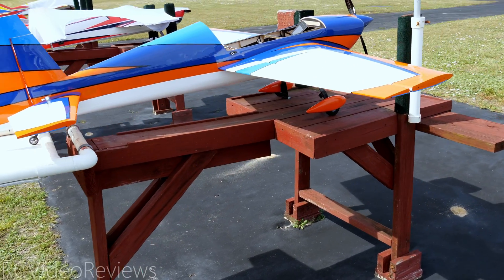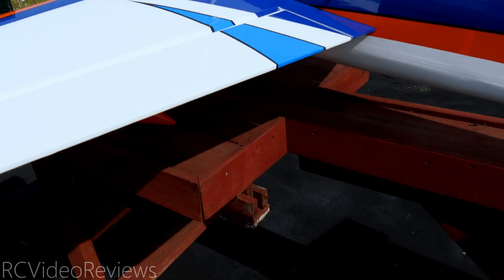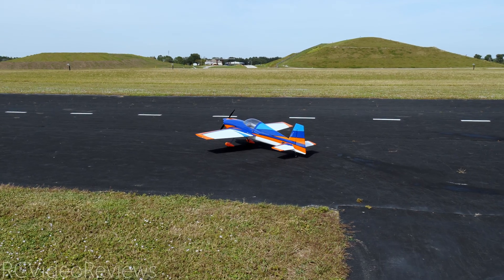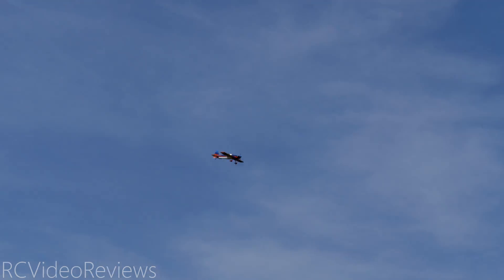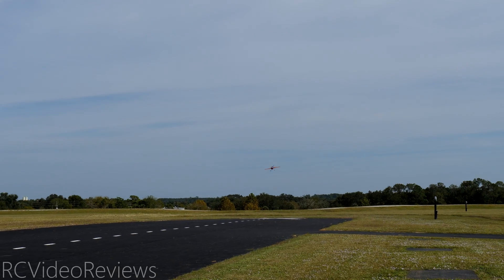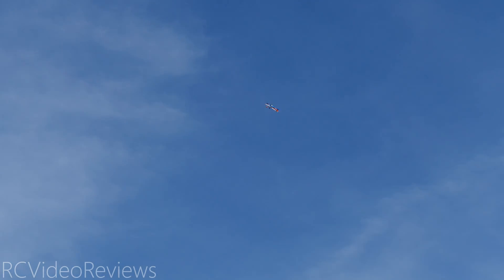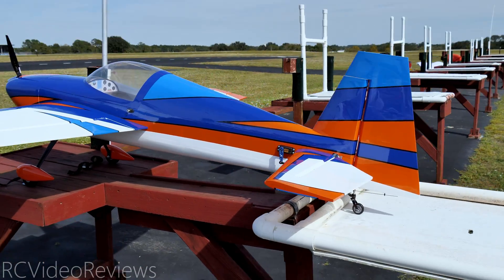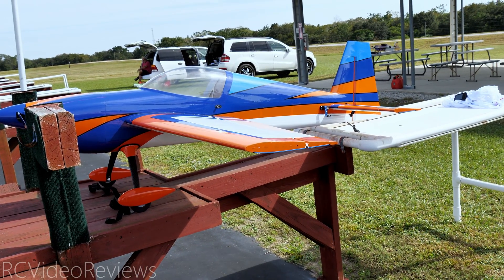Can a 6s Power System Fly a 12s Plane? EF Slick 70" • AM670 • AM116 ESC • 6s LiPo • 18x8 Prop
I setup my Extreme Flight 70" Slick v2 with a T-Motor AM670 and a 6S battery to see if I could get away with a single battery setup on a 70" plane. This video answers the question.